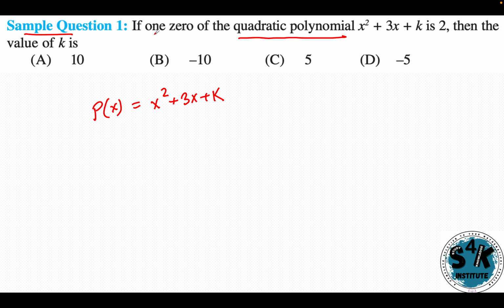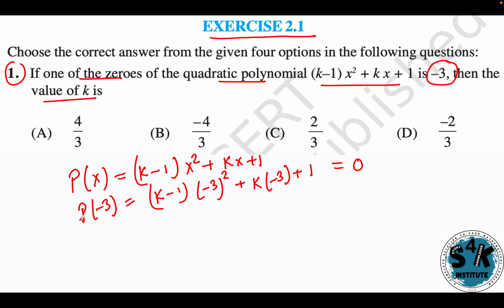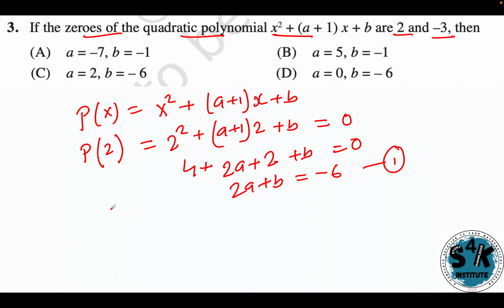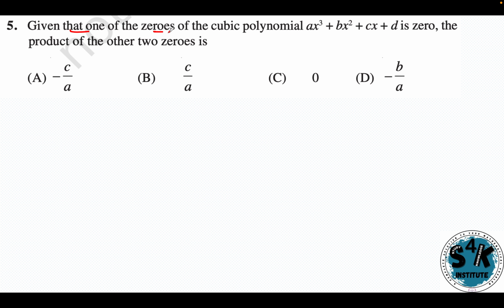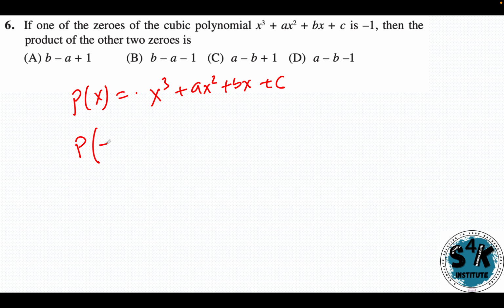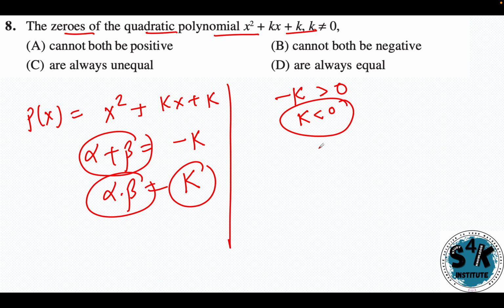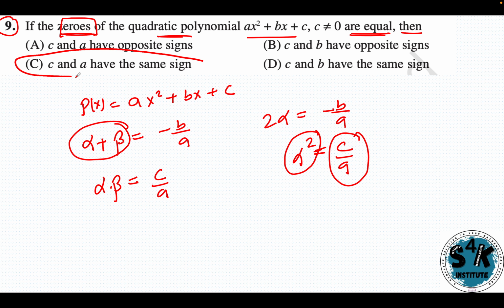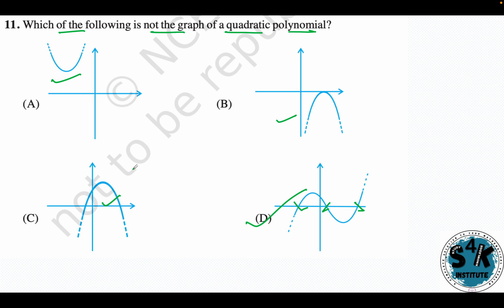Polynomials Exemplar MCQs Class-10 | Chapter-2 | CBSE NCERT Maths| Haroon Rashid | IIT Graduate